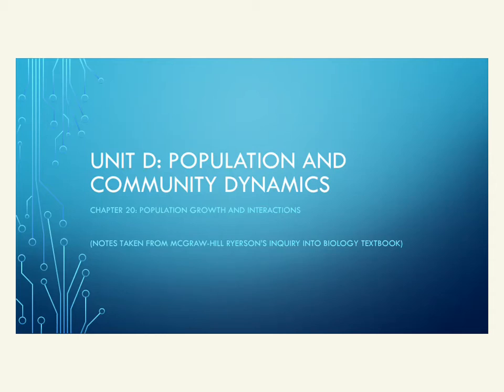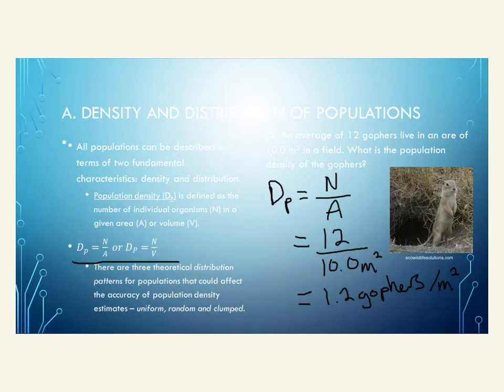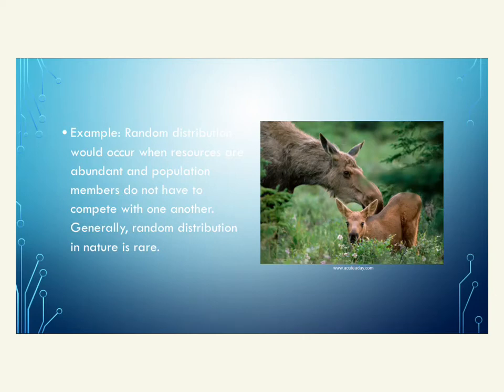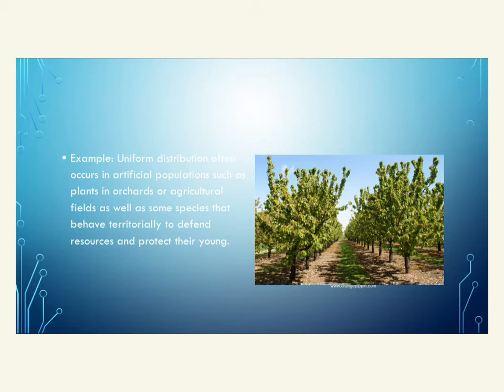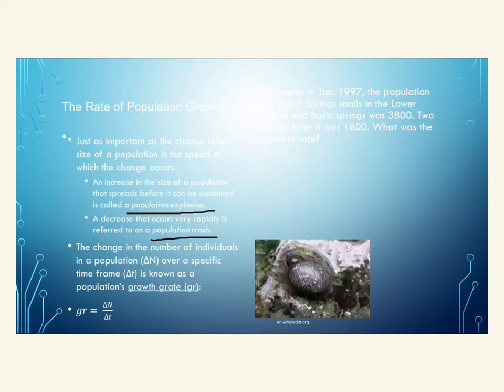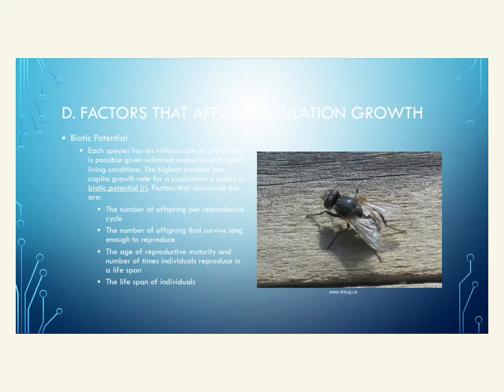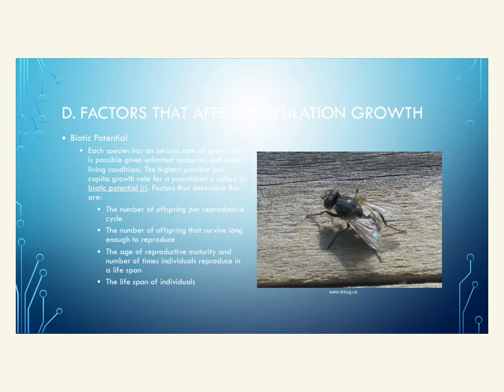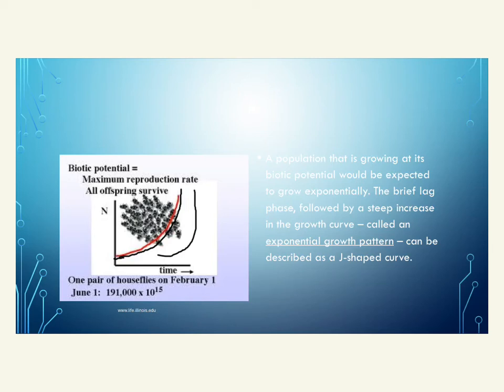Population Growth - Biology 30